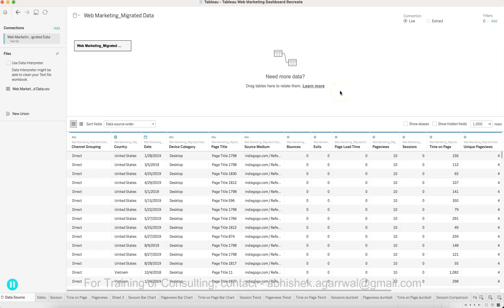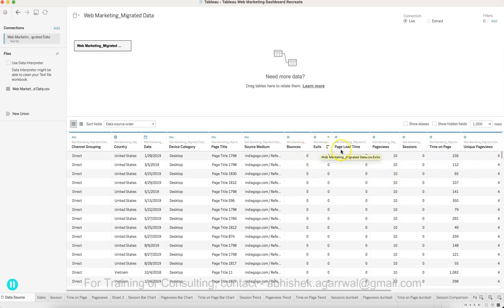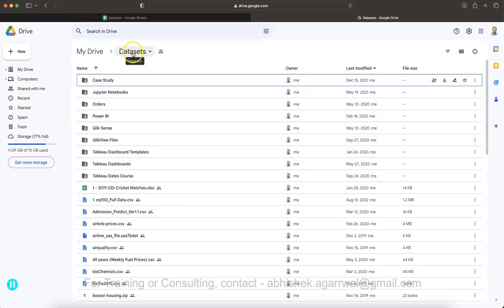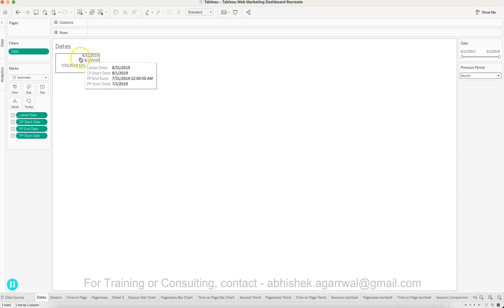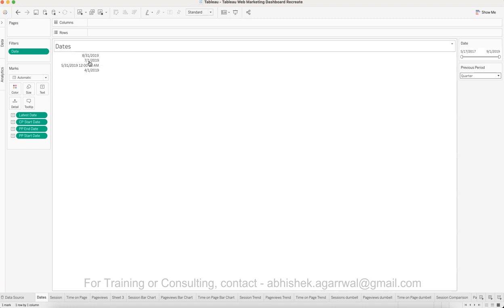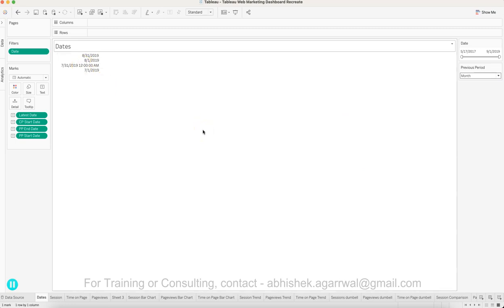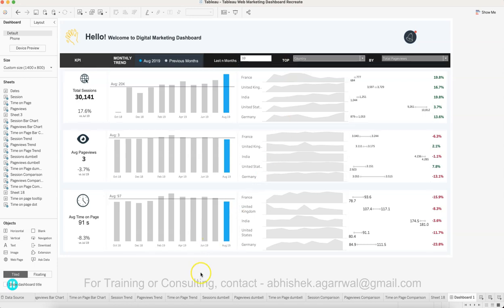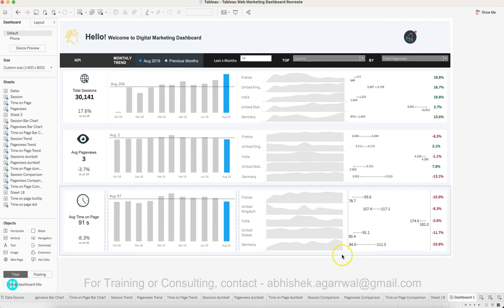Advance Tableau Dashboard Case Study for Practice – Advance Web Marketing Dashboard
Practice your advance tableau dashboard skills by taking the questions or output shown in this tableau advance web marketing dashboard case study which will help you think how to achieve such advance scenarios in tableau. Advance tableau capabilities help end user to take full advance of dashboard as well as showing the information in best possible way.